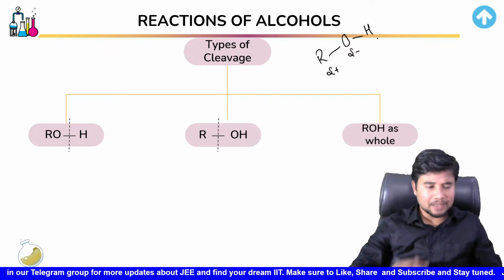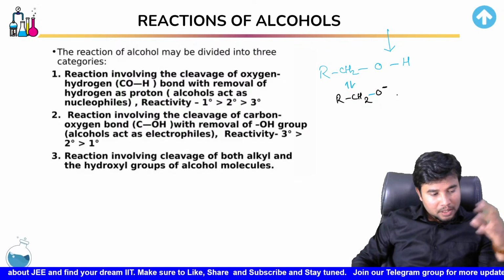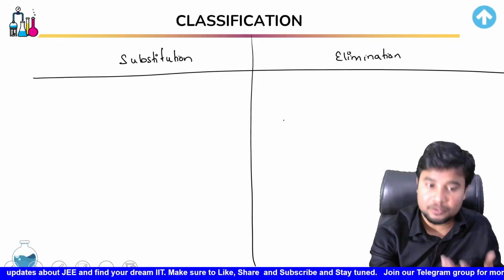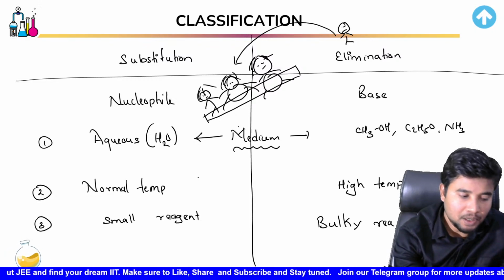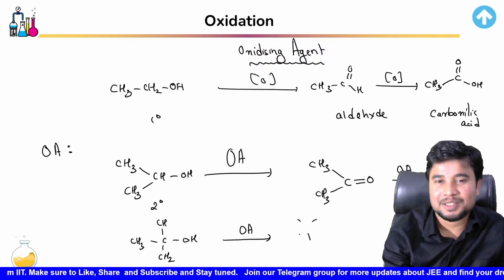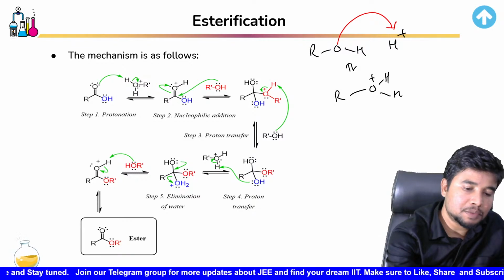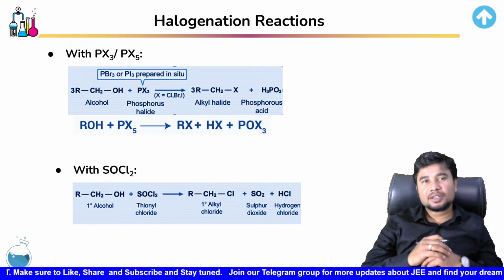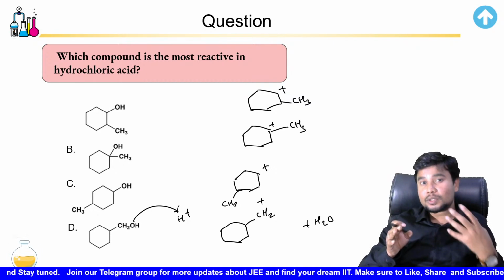Alcohols L-17 | Reactions | JEE 2022 Chemistry (JEE Achievers) Gyanendra Sir | Toppr JEE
Watch the important chapter Alcohols IIT JEE | JEE Crash Course "Alcohol Reactions" from "JEE Achievers" series (JEE Chemistry in English) Toppr JEE. If you are serious about JEE Preparation, then this will definitely be going to help you by taking Alcohols JEE Questions in Chemistry. Here in this session, You will get the best and unbiased tips 💡 regarding the best way to score the 99 percentile in JEE by your Chemistry faculty teacher - “Gyanendra Sir” Let's join this session and solve your doubts with me.

🚀 𝐉𝐨𝐢𝐧 Toppr JEE 𝐓𝐄𝐋𝐄𝐆𝐑𝐀𝐌 𝐟𝐨𝐫 𝐦𝐨𝐫𝐞 𝐮𝐩𝐝𝐚𝐭𝐞𝐬 𝐚𝐧𝐝 𝐧𝐨𝐭𝐞𝐬 Don't Miss It!!

👉 Here’s a quick rundown of what you’re about to learn in this session:
🔹 JEE Chemistry Preparation in English
🔹 IIT JEE 2022 Preparation
🔹 JEE Mains Chemistry 2022
🔹 Alcohols JEE Mains in English
🔹 Alcohol Reactions Class 12 Chemistry
🔹 Alcohols Properties JEE Main
🔹 JEE Main Chemistry - Alcohol Reaction

Welcome to Toppr JEE!! The most leading “LIVE” youtube channel - We come up with innovative solutions which will help students (who are preparing for IIT JEE Mains & Advanced) in multiple aspects of their educational journey.🎯 Every class is gonna be a fun-filled experience with the most passionate “Faculty Teachers” to make your learning super fun. Just give it a try, you won't regret it!!

📢 We the “TOPPR” is everything you need to bring yourself in "TOP"!!